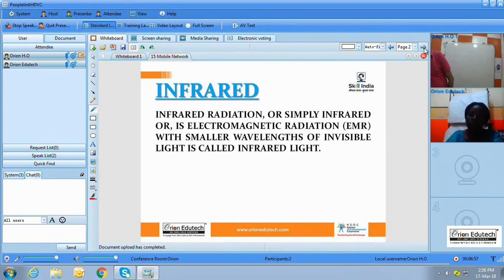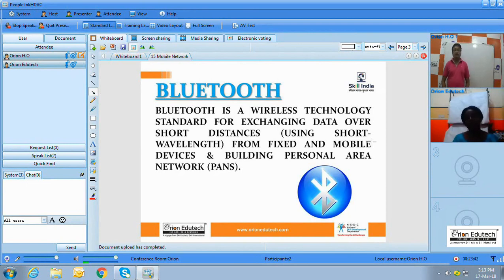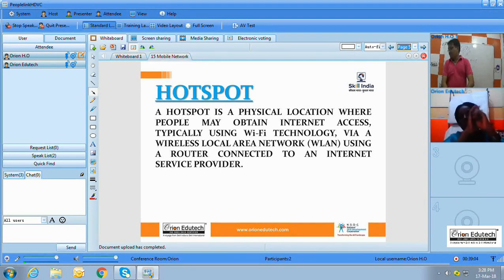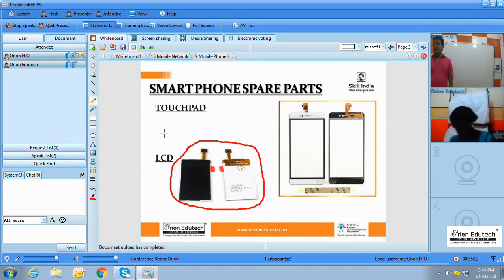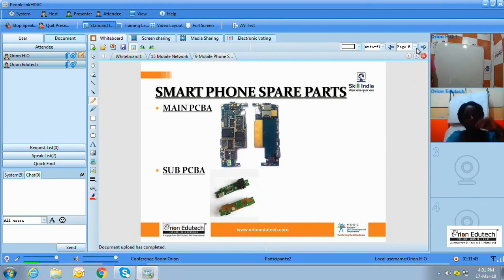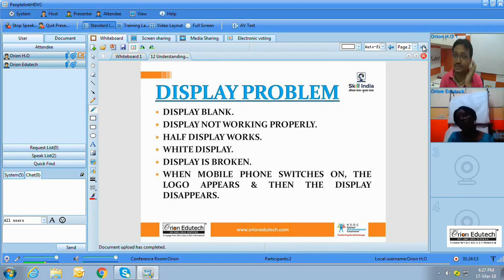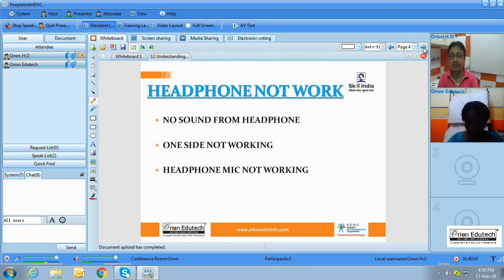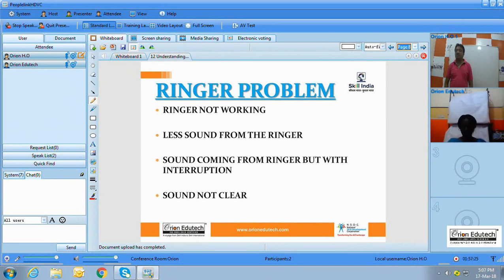NIGERIA CELL PHONE REPAIR SATURDAY BATCH DAY 5 (17.03.2018)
Mobile Spare Parts, Understanding the customer complain, Mobile Data Network.